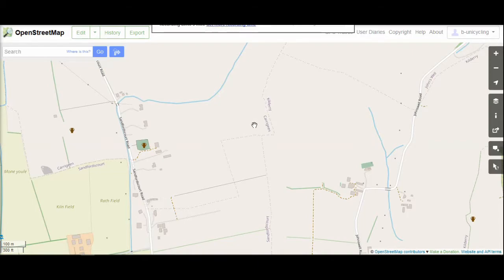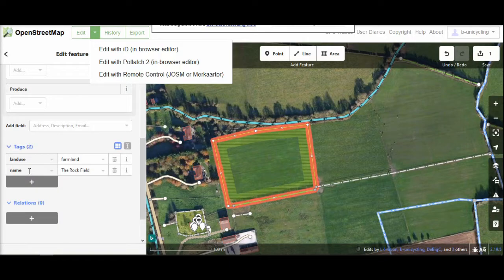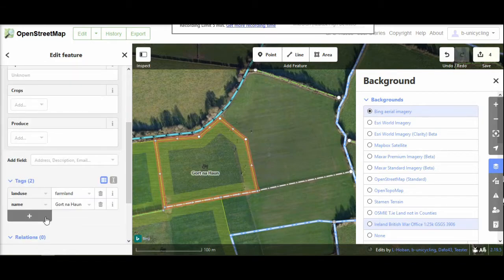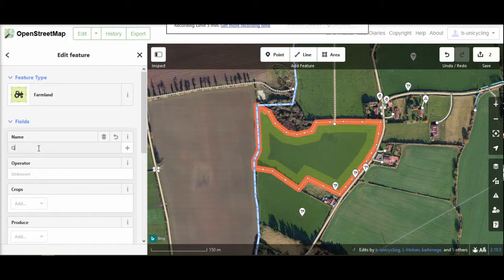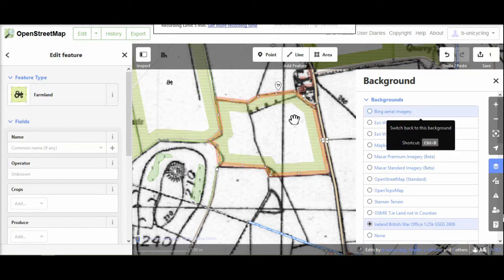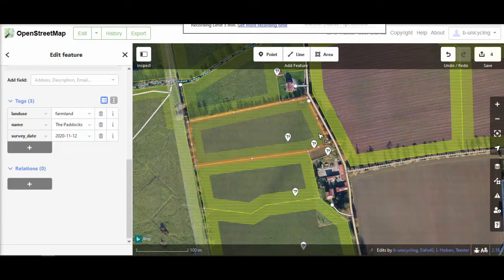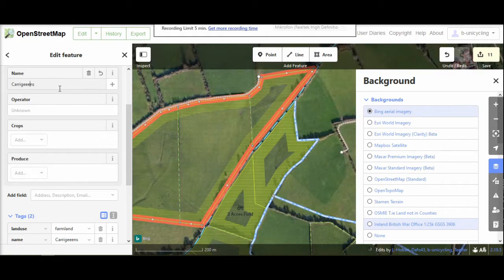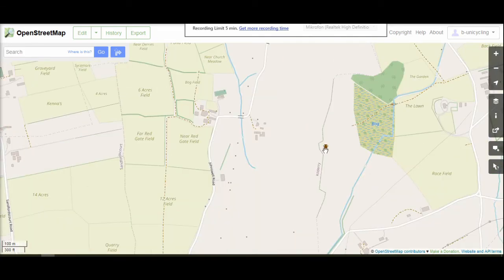Mapping Fieldnames With British War Office Map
OpenStreetMap Tutorial: Watch me add fieldnames in Carrigeen and Kilderry in Co. Kilkenny and learn what the point of field names was in the first place (3:24), why using the British War Office Map from 1940 can be useful (10:26) and what (hi)stories are captured in the field names.
To read some more about those fields, visit the project's